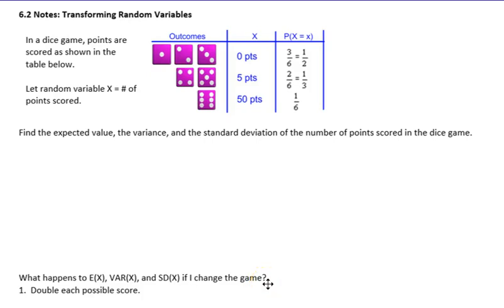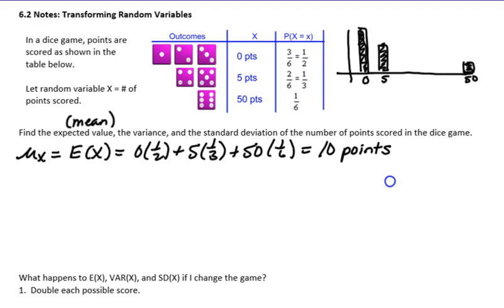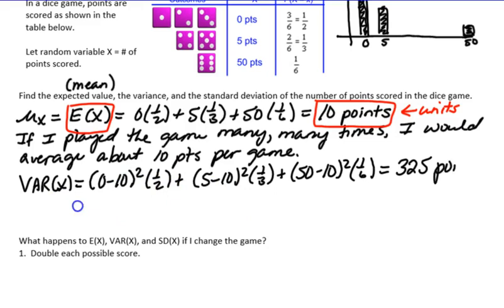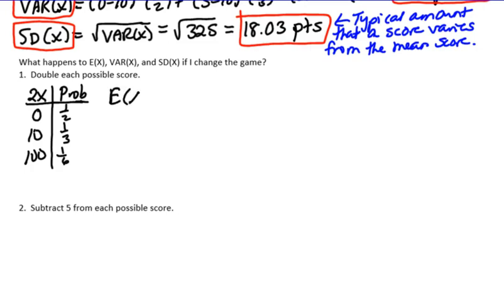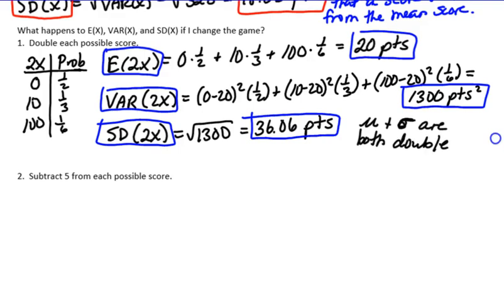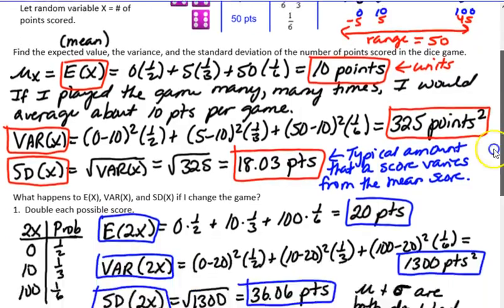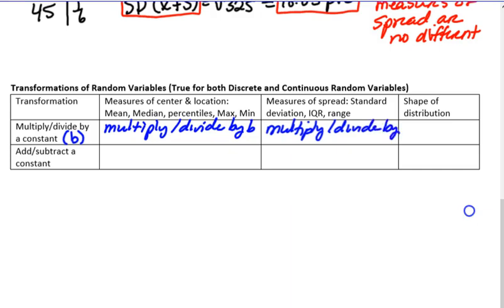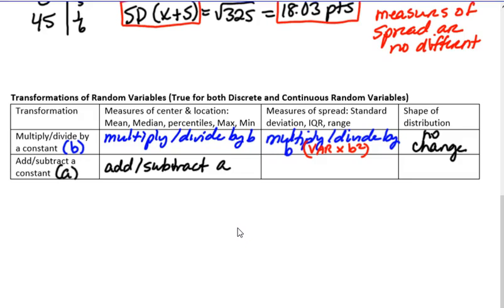6.2 1A Transforming Random Variables--Dice Game